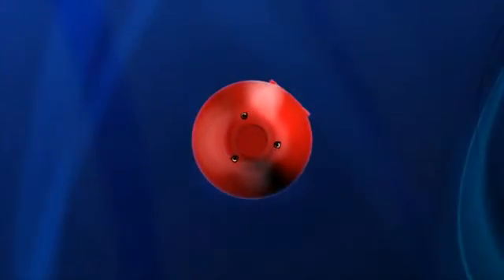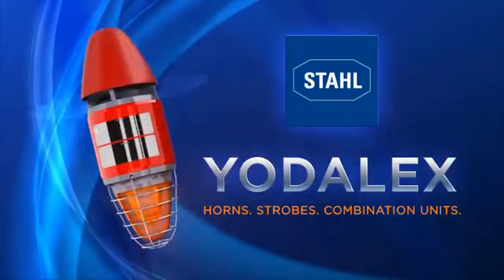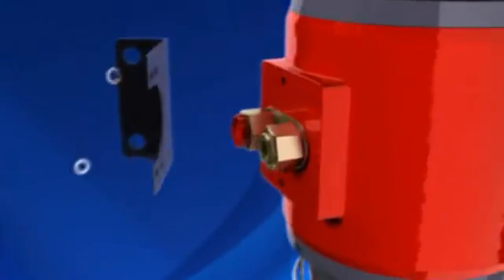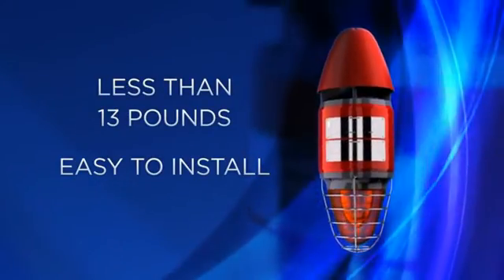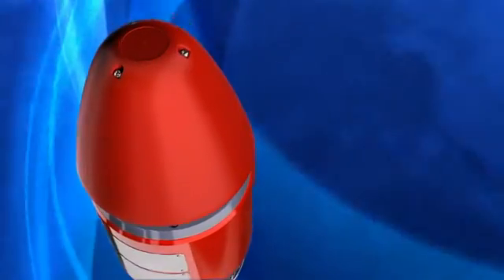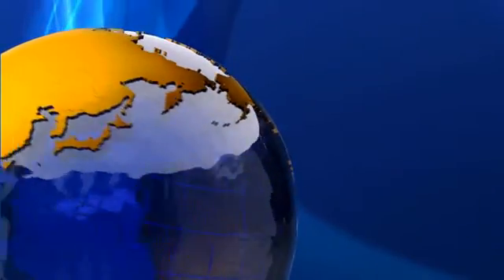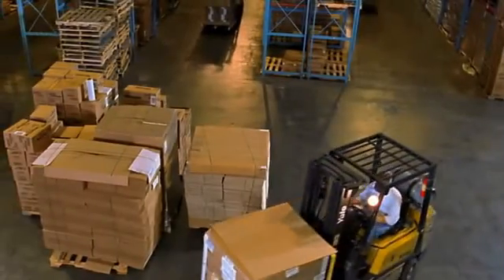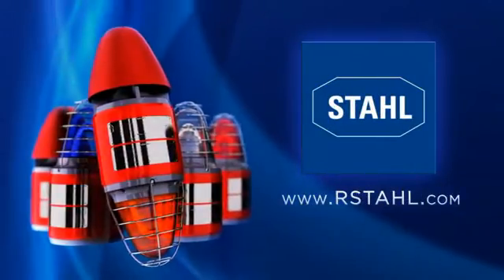Explosion Proof Horn and Strobe ATEX IECEx Class I Division 1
Most compact unit on the market